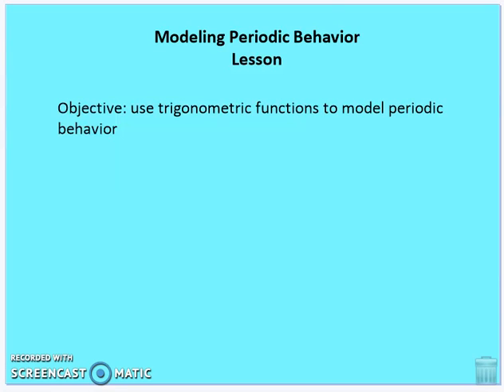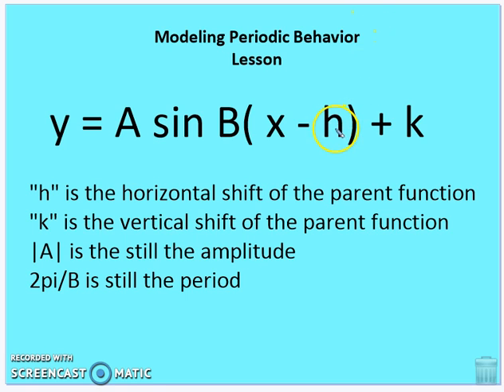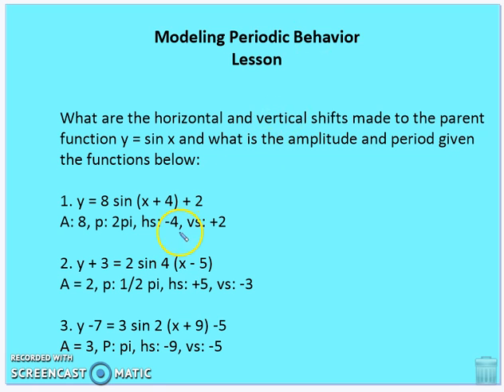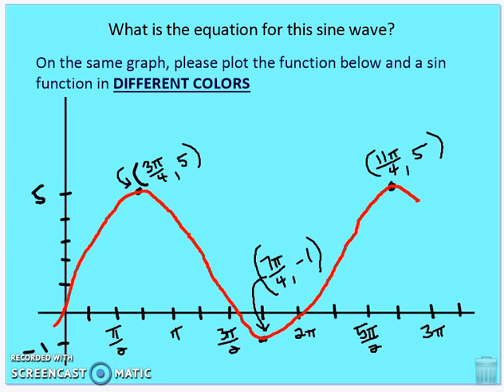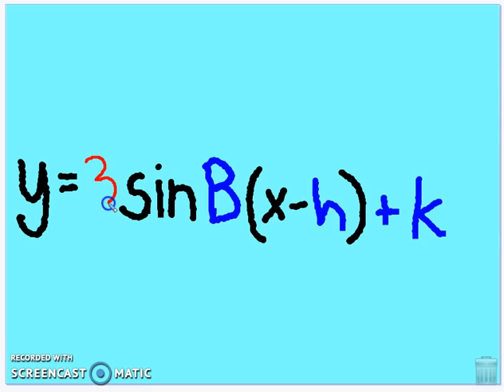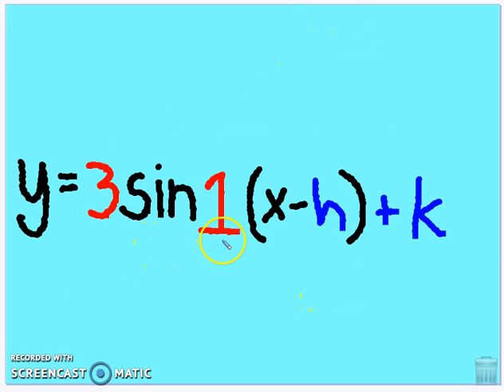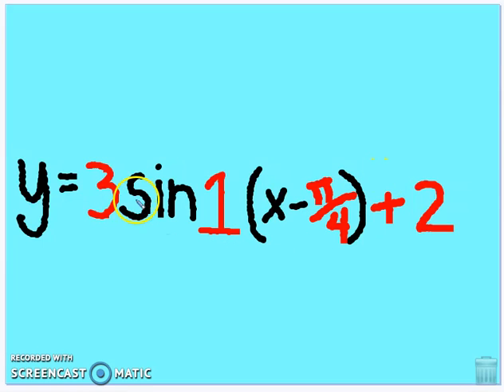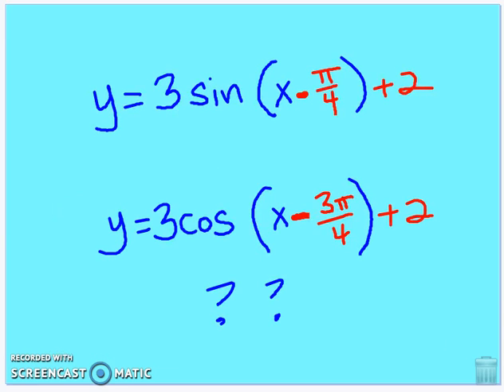8.3 Modeling Periodic Behavior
Development of the formula for sin and consine functions and modeling (creating equations) of periodic behavior